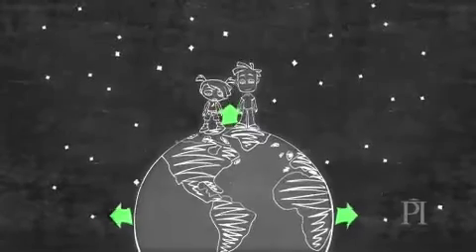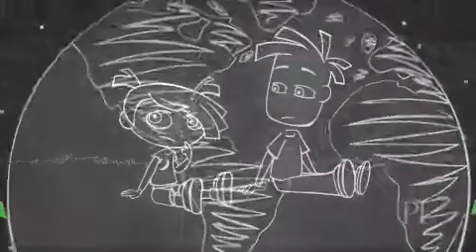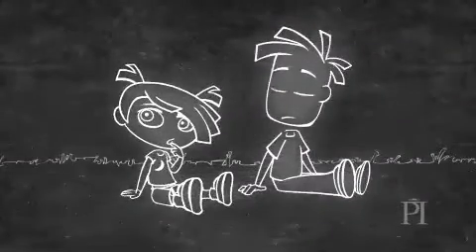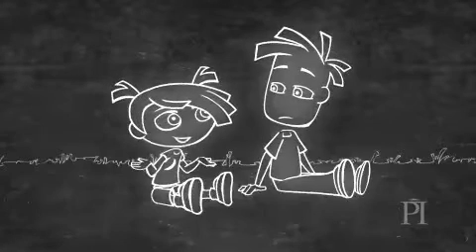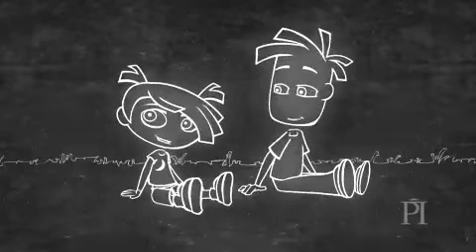Alice & Bob in Wonderland: What keeps us stuck to the earth?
What keeps us stuck to the earth? Join Alice & Bob in nine fun-filled, animated adventures as they wonder about the world around us.

This series ties directly to three of Perimeter Institute's free educational resources: The Process of Science, Revolutions in Science, and The Expanding Universe.